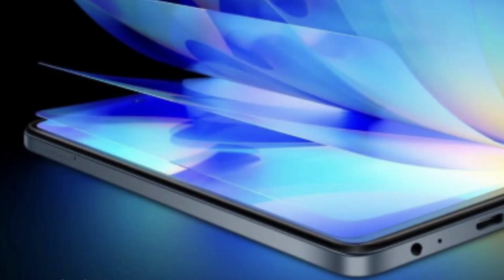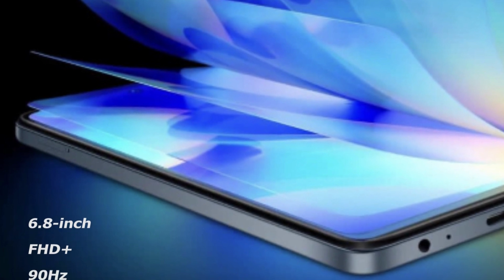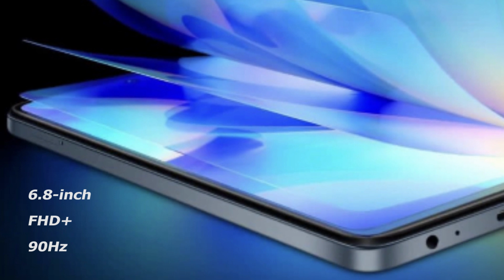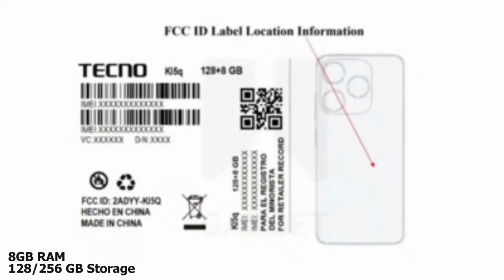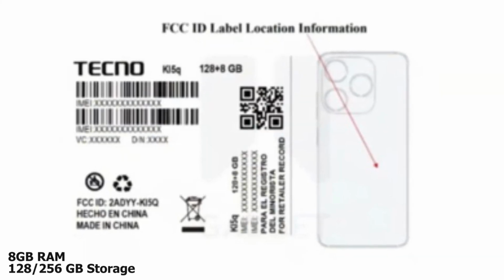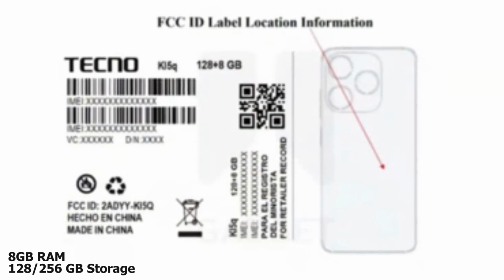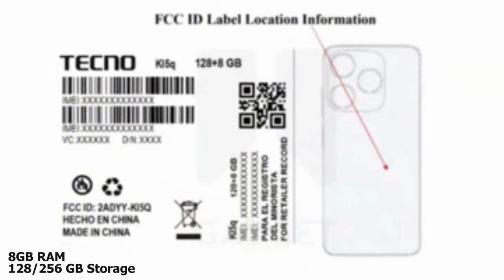Tecno Spark 10 Pro: Still on 4G... with value for money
The latest Tecno Spark 10 Pro is here with a sparkling selfie camera and a huge 90Hz refresh rate display. Get to know my thought about this smartphone in the full video...